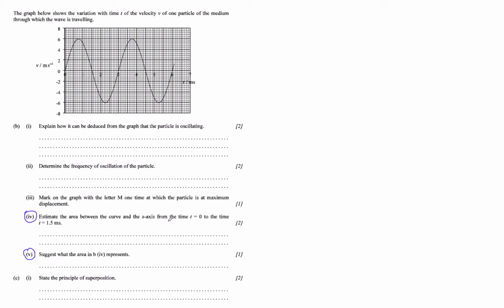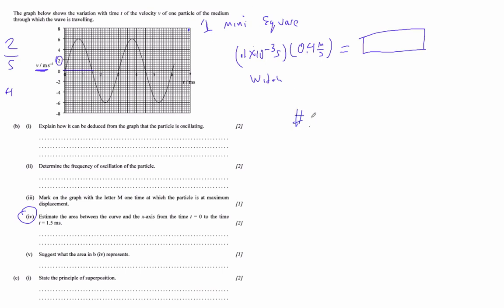M03|2|0 B1 biv